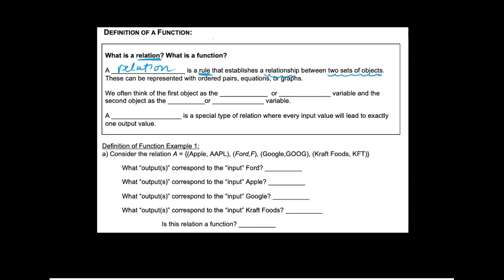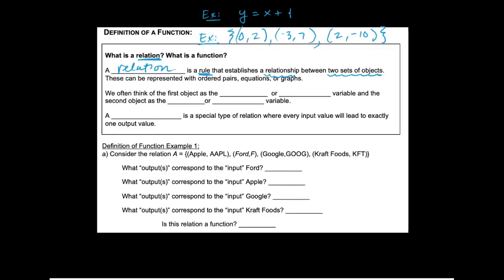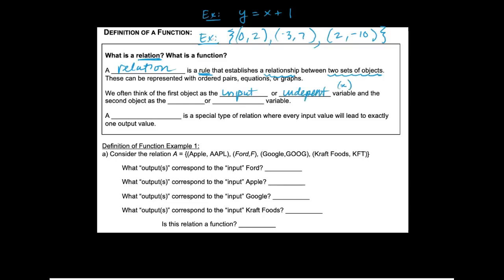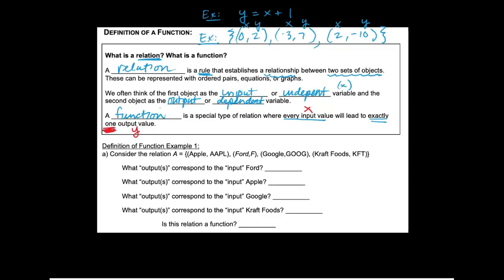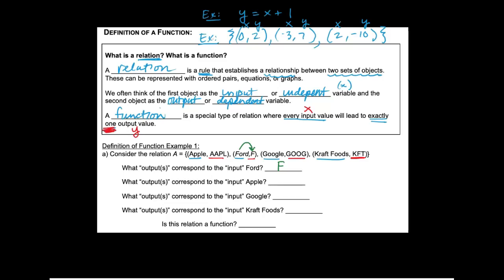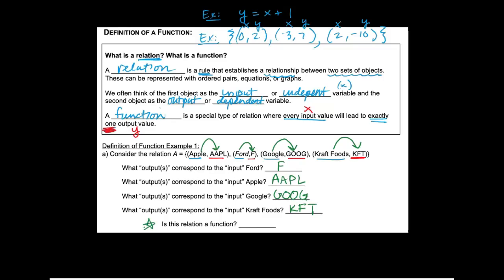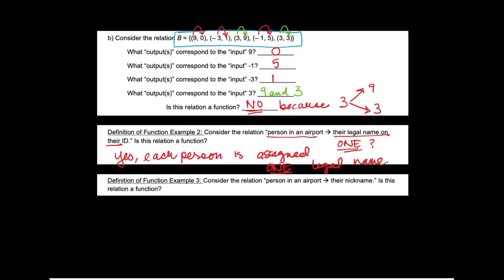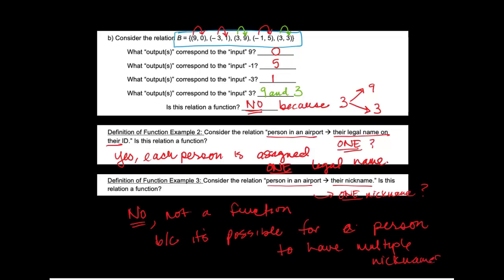MTH 125 Module 8 Video #1: Definition of a Function